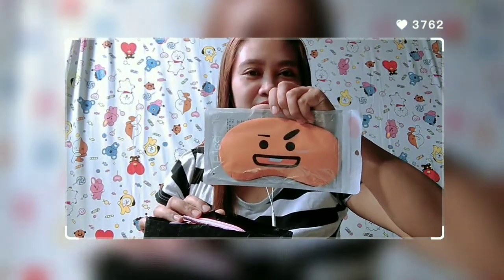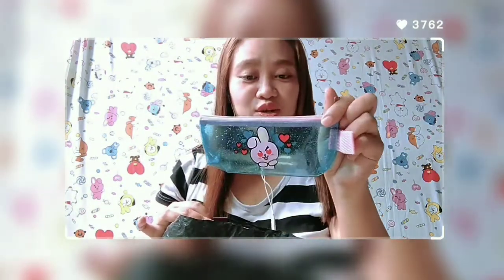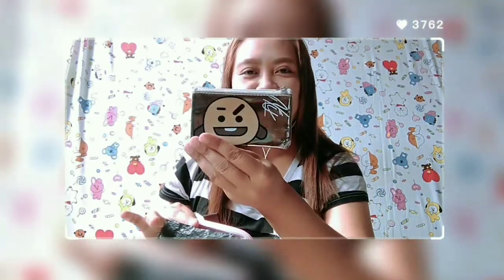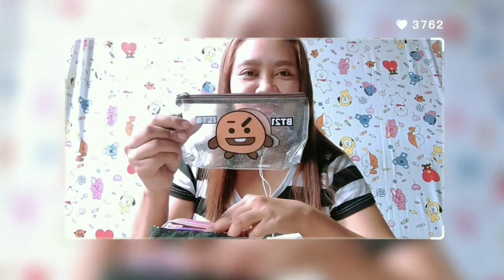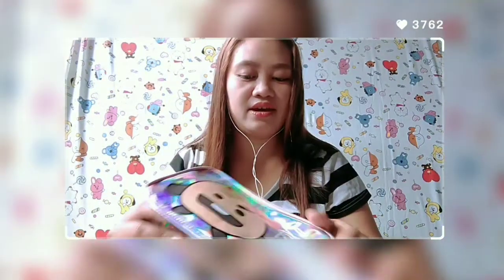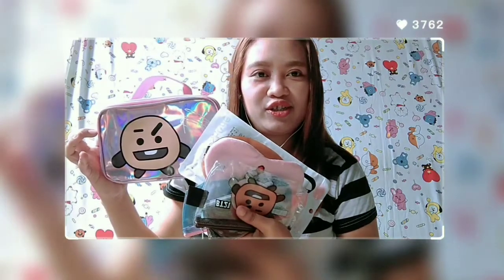Shopee Haul | Opening my BT21 Merch that I ordered online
📌 My channel is all about crafting tutorials, tech tutorials, news updates of bts, cooking, personal vlog, life, gaming, travel and livestreaming.

📌None of these images & video clips were created/owned by us.